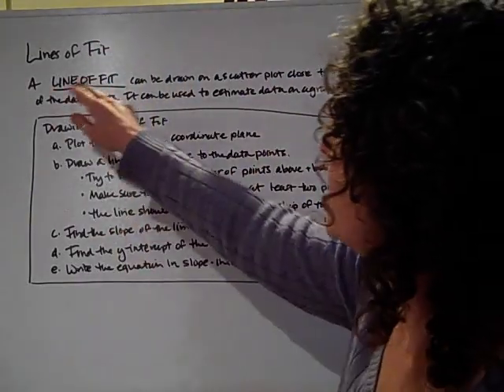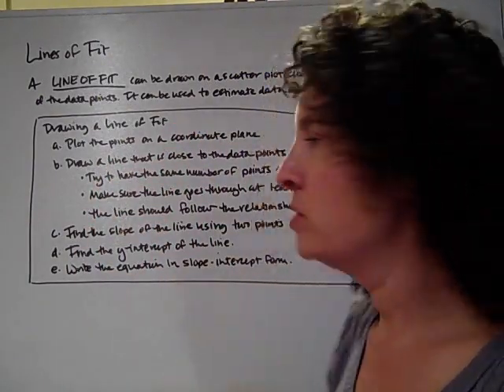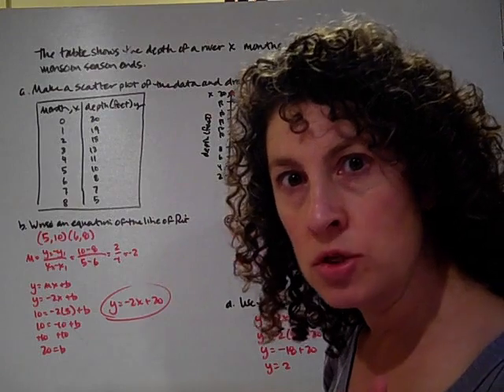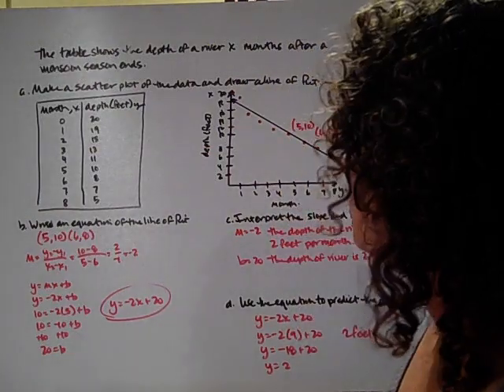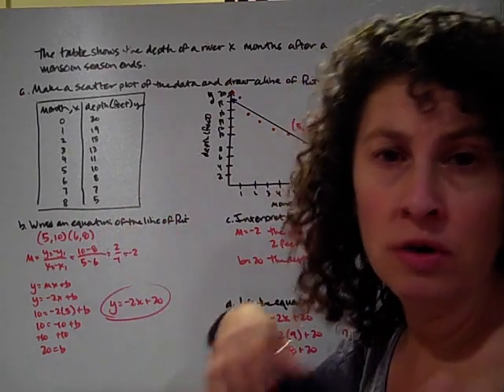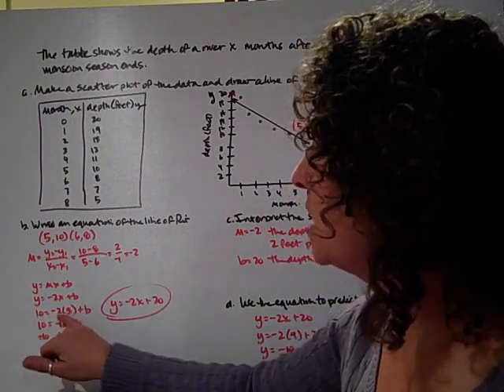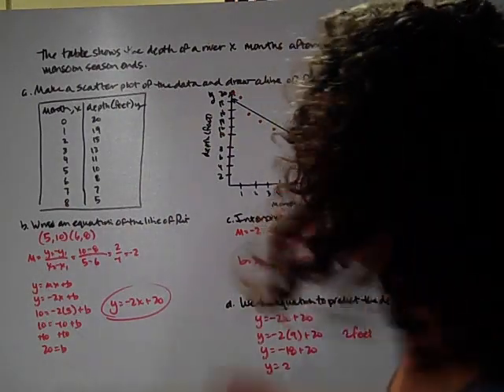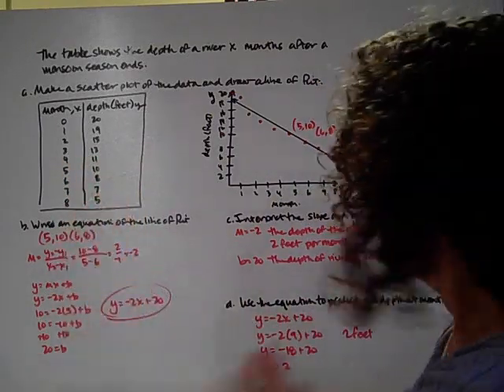M6.2 Lines of Fit